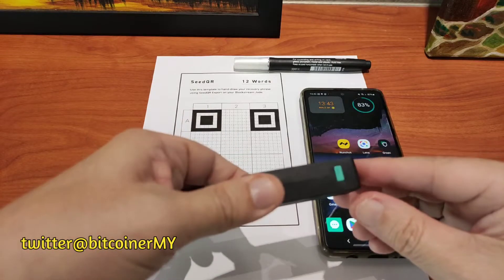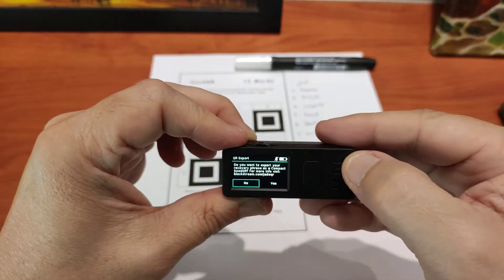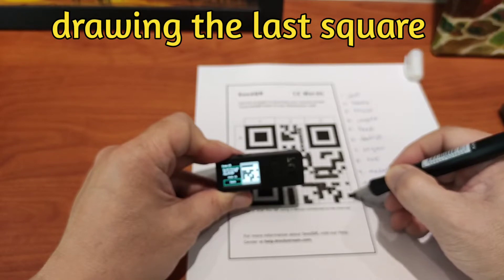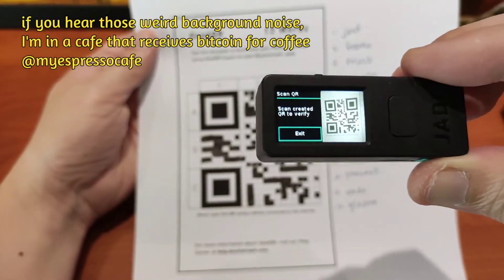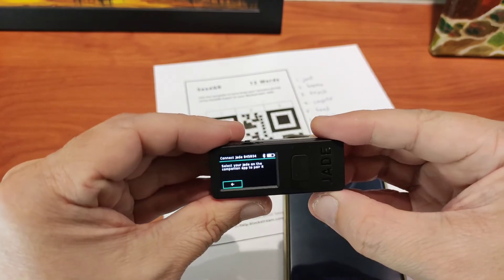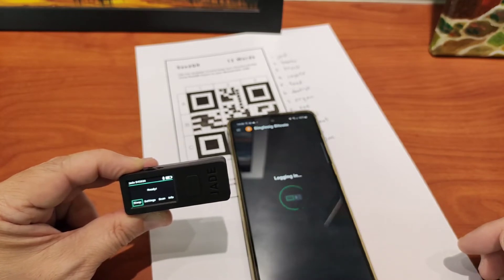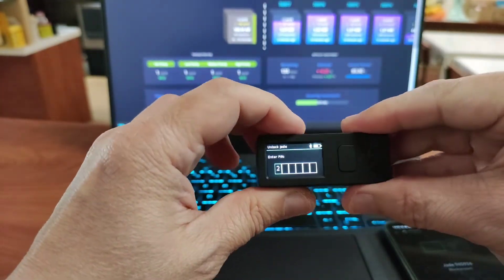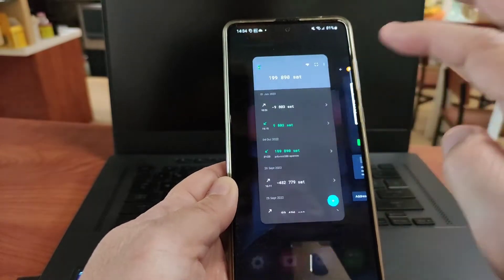Blockstream Jade. Bitcoin hardware wallet.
How to use the Blockstream Jade to self-custody your bitcoin.
Bitcoin is the only asset where a person can TRULY own. Therefore, make the effort to keep it and hold it safely.

If you are from Malaysia, link up with Twitter @bitcoinerMY
Lightning tip: LNURL1DP68GURN8GHJ7MR9VAJKUEPWD3HXY6T5WVHXXMMD9AKXUATJD3CZ7CTSDYHHVVF0D3H82UNV9UURQDFHXQF2CK8H

Paynym: +billowingmountain0F4